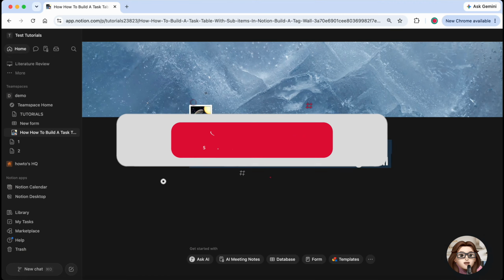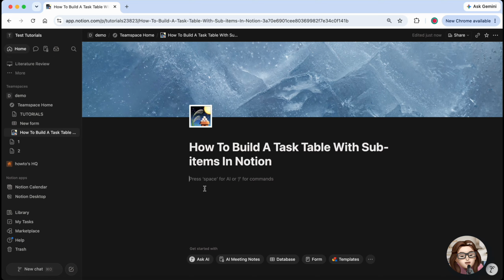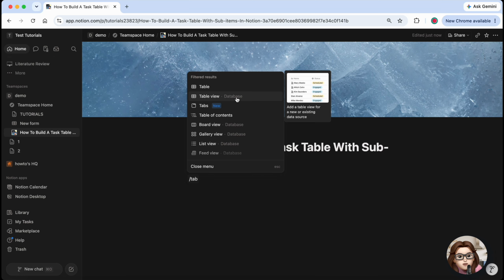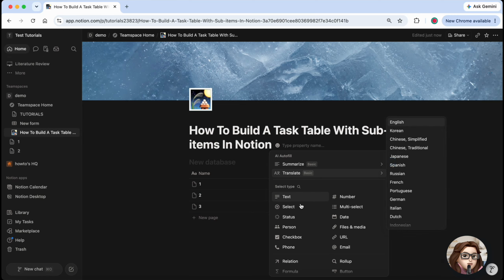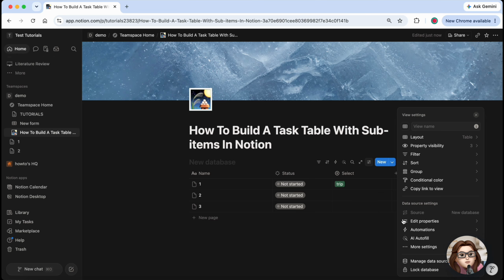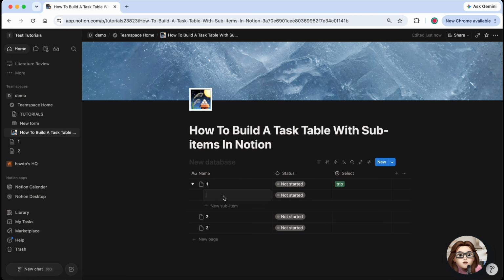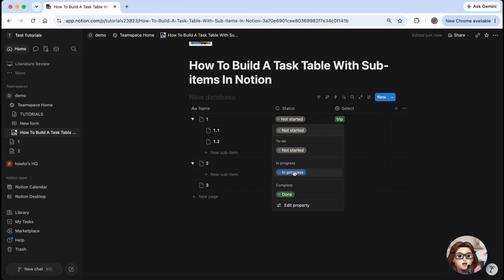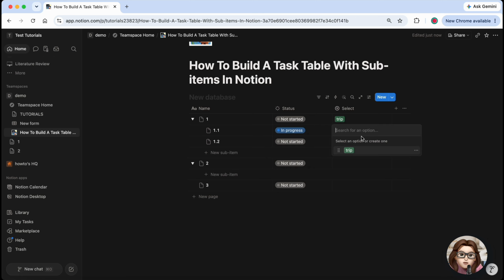How To Build A Task Table With Sub items In Notion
Want to build a task table with sub-items in Notion? In this step-by-step tutorial, you'll learn how to create a structured task management system using Notion's Sub-items feature to break large projects into smaller, manageable tasks.

In this video, I'll show you how to create a task database, enable the Sub-items feature, add parent tasks and child tasks, and organize your work with properties such as status, priority, due dates, assignees, and tags. You'll also learn how to expand and collapse sub-items, customize your table view, and keep complex projects organized without cluttering your workspace.

A task table with sub-items is perfect for project management, business workflows, team collaboration, content planning, software development, event planning, study schedules, and personal productivity. Whether you're managing a simple to-do list or a large multi-step project, sub-items help you divide work into clear, actionable steps while keeping everything connected to the main task.

You'll also discover how to filter and sort parent tasks, track progress across subtasks, create reusable task templates, and use multiple database views such as board, calendar, timeline, and table to visualize your workflow. By combining sub-items with Notion's powerful database features, you can build a flexible task management system that scales with your projects.

This tutorial is beginner-friendly and works with the latest version of Notion. By the end of this video, you'll have a fully functional task table with sub-items that helps you organize projects, monitor progress, and complete work more efficiently.

If you found this tutorial helpful, don't forget to like the video, subscribe to the channel, and turn on notifications for more Notion tutorials, productivity tips, database guides, project management tutorials, and no-code workspace videos.

This video shows you How To Build A Task Table With Sub items In Notion! Watch this Video till the end to learn How To Build A Task Table With Sub items In Notion.

Were you able to figure out How To Build A Task Table With Sub items In Notion? Share this with your friends who want How To Build A Task Table With Sub items In Notion.

Problem Solved in this Video-:

What Do you Think of How To Build A Task Table With Sub items In Notion?